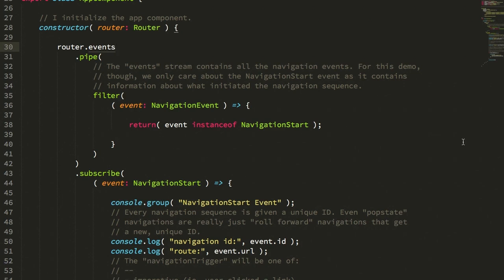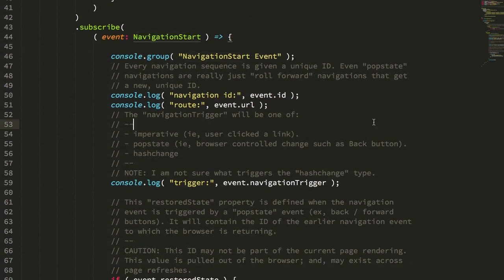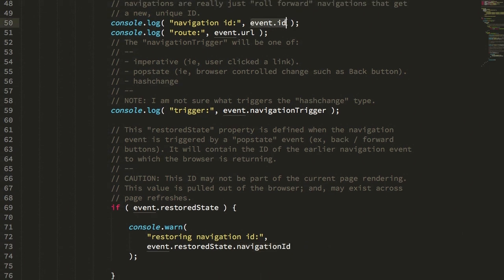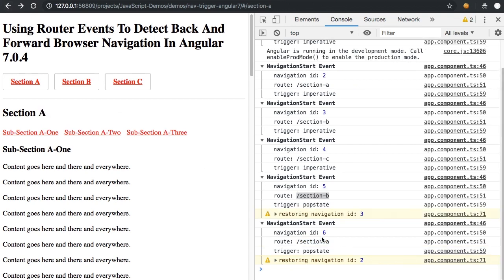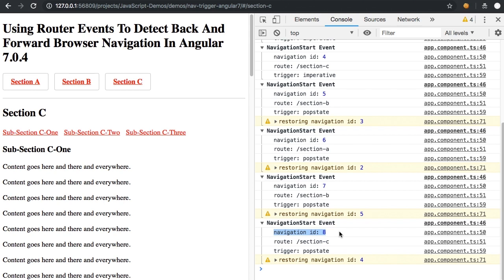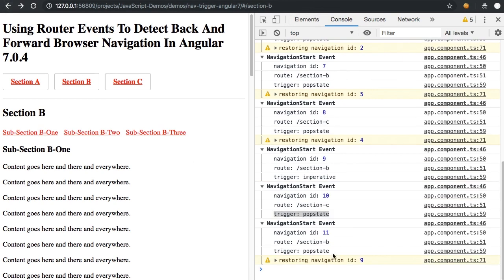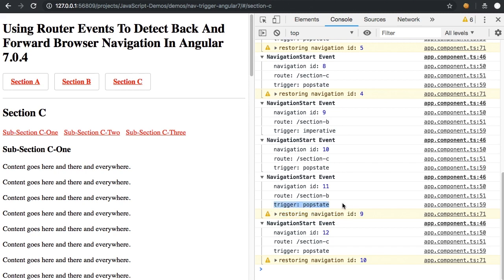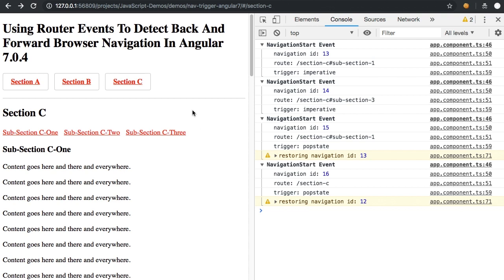Using Router Events To Detect Back And Forward Browser Navigation In Angular 7.0.4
Ben Nadel looks at the addition of the "navigationTrigger" and "restoredState" properties on the NavigationStart event emitted by the Router in Angular 6+. These properties allow us to differentiate navigation actions that were triggered imperatively by our application code; or, as a location-based change such as clicking the browser's Back and Forward buttons.